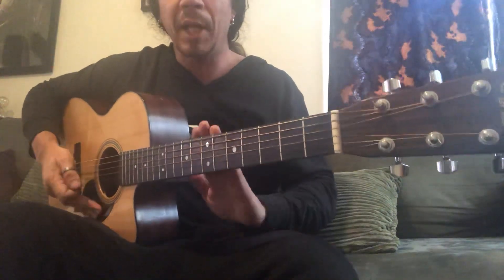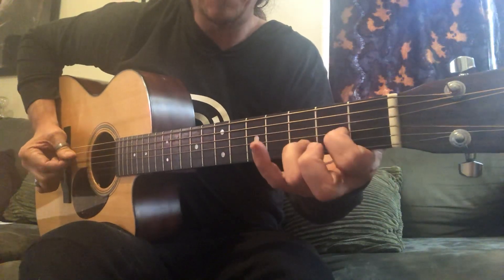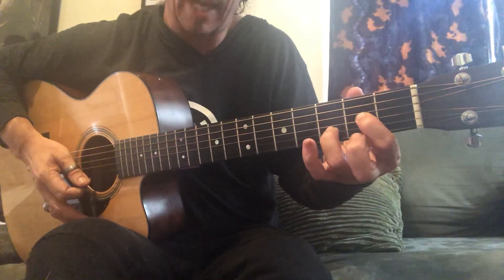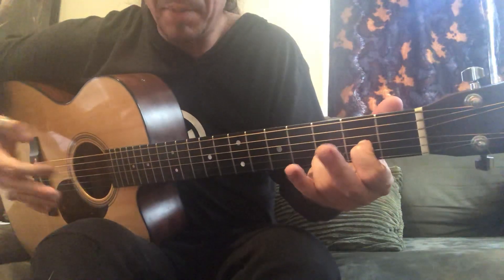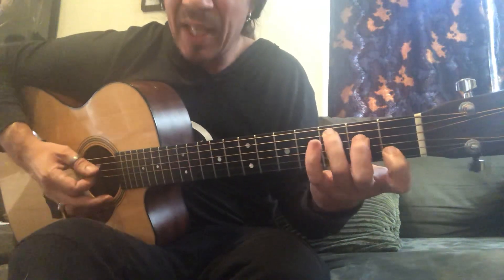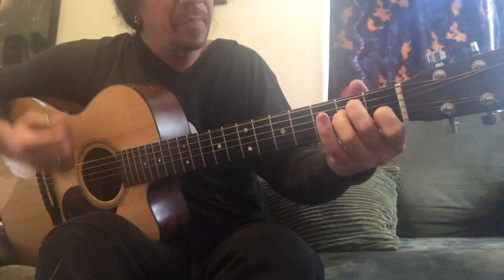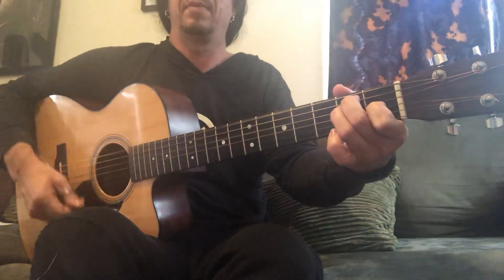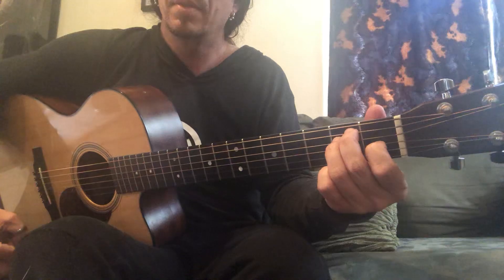Rotten apple by Alice in Chains guitar lesson by Mike Ruggirello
Learning a great progression that modulates from E minor to the key of E.

1. For excellent high-quality solderless harnesses for your guitar and other products check this out

2. The reverb that Mike use's every episode.

3. Enjoy the new Bogner Red mini...

4. The most expressive acoustic guitar ever...

5. The black T5Z Mike uses on the show. Get yourself one, they play so nice and easy...Not to mention great tone.

7. For awesome maintenance & editing for your YouTube use

Watch TheoryThursday